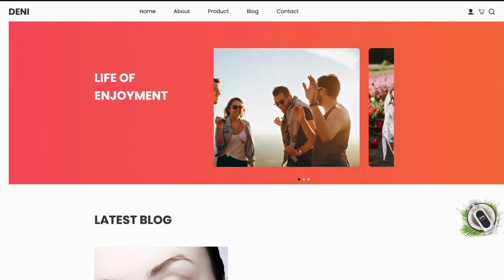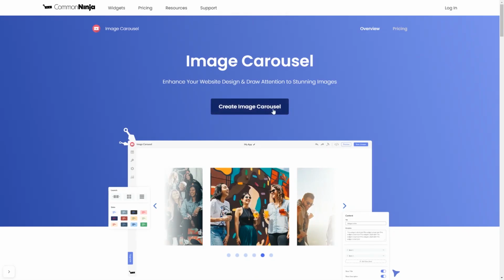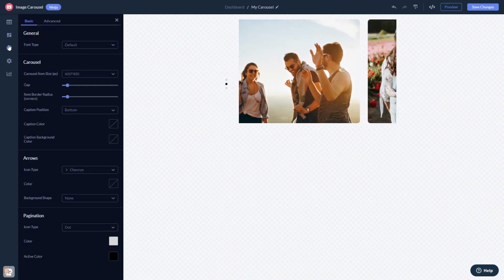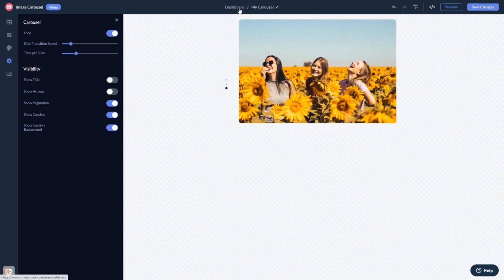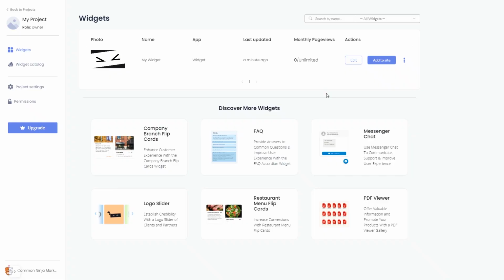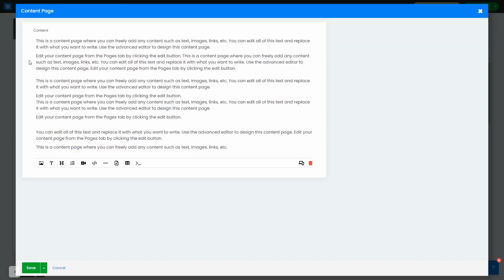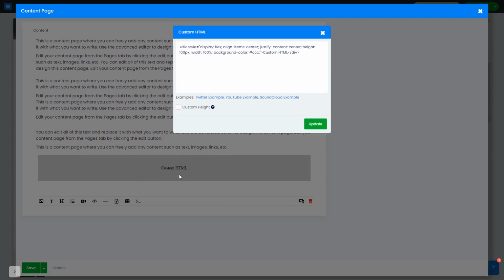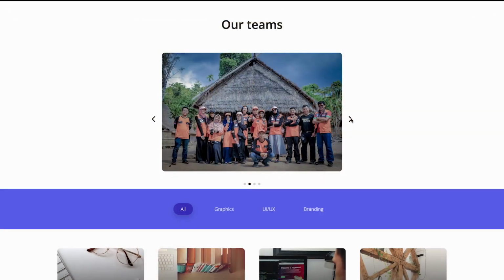How to add an Image Carousel to Site123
Video Timeline
00:00 About the Image Carousel widget
00:26 Creating Image Carousel widget
00:37 Editing the Image Carousel widget
01:18 Adding the Image Carousel widget to Site123

The Image Carousel widget for Site123 has a wide variety of customizable features, including:
- Image size
- Arrows & pagination
- Slider speed & time per slide
- Multiple layouts